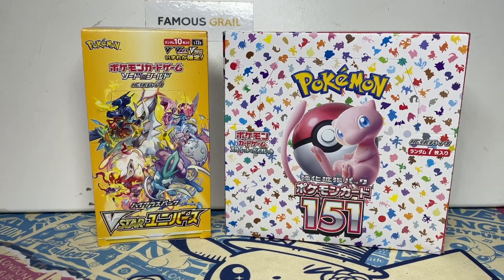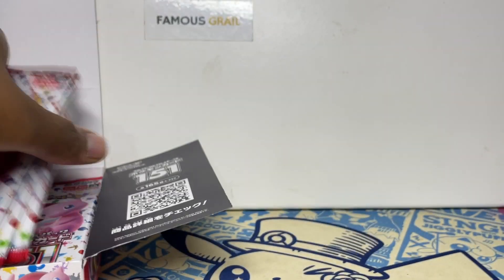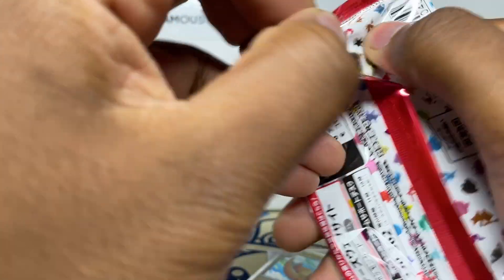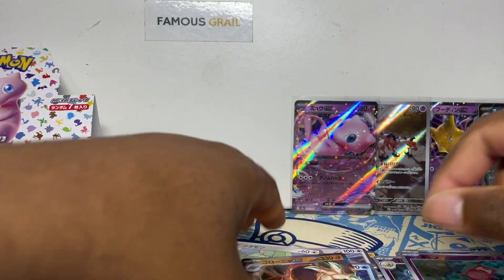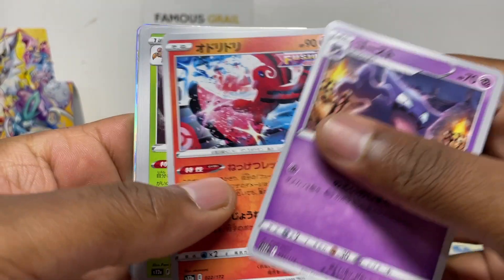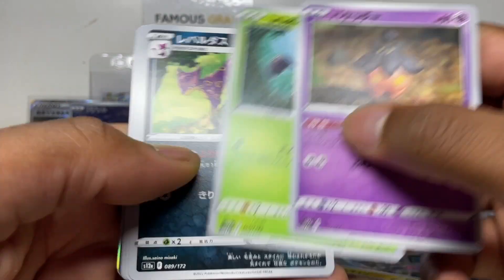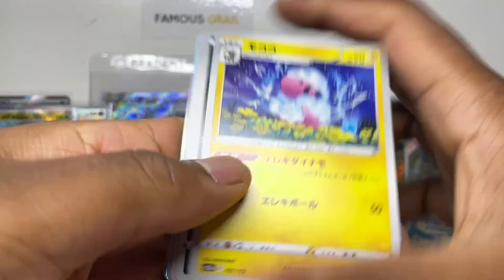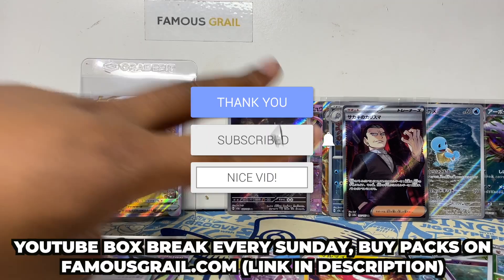Pokemon 151 VS VSTAR Universe Japanese Booster Box OPENING!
Today we opening both VSTAR Universe and 151 Japanese Pokemon Booster Boxes to see what is the better set!